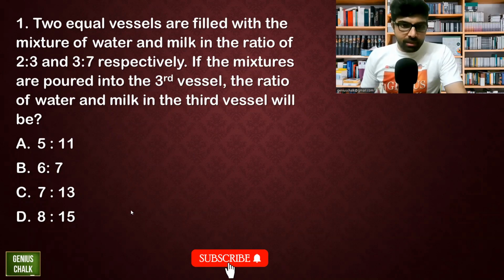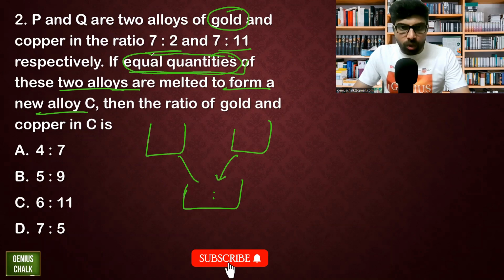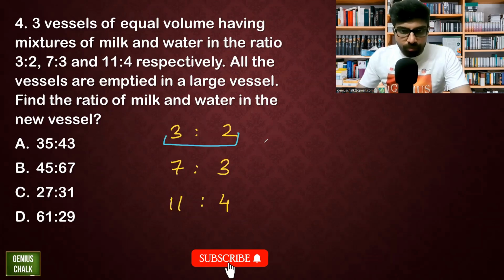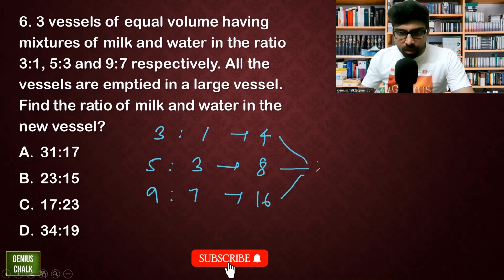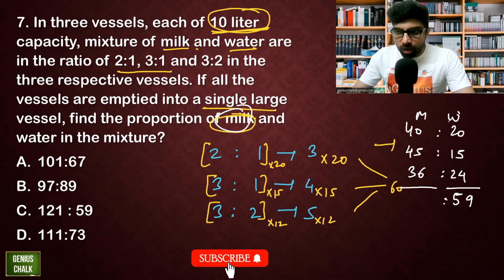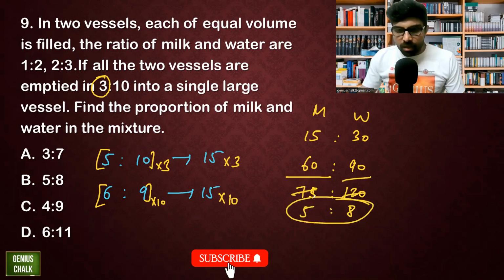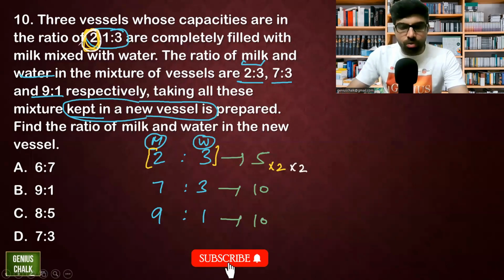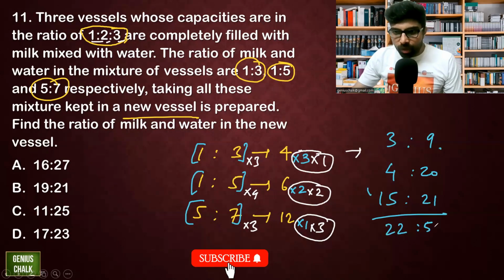Mixture And Alligation - 2 | Concepts & Tricks with Latest Pattern Questions II Genius Chalk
Mixture And Alligation - II Concepts & Tricks with Latest Pattern Questions II  @GeniusChalk ​